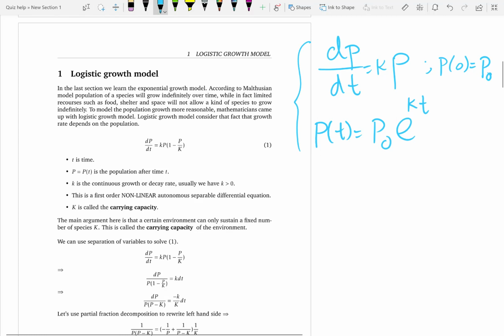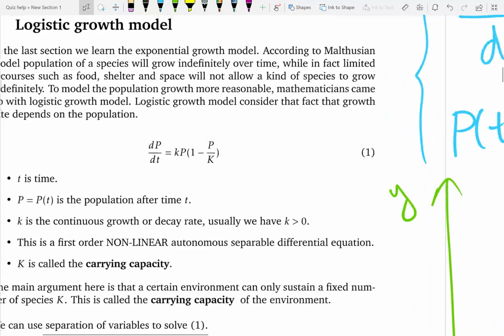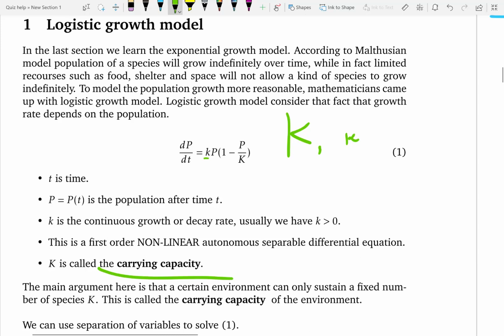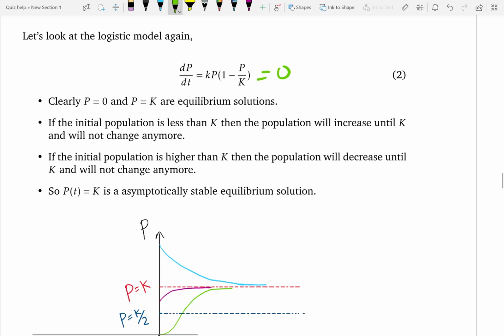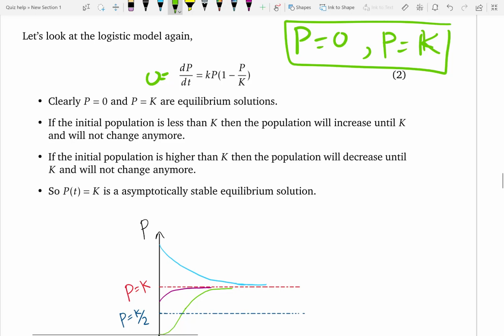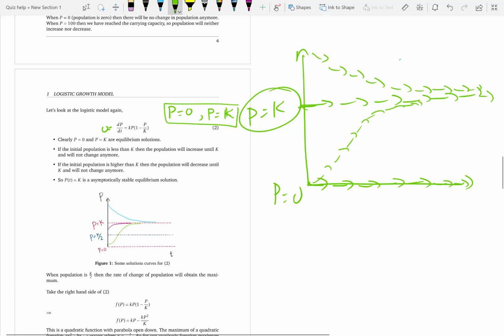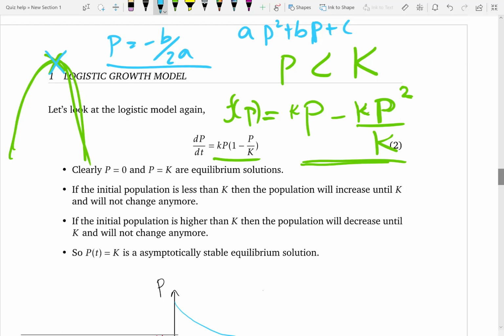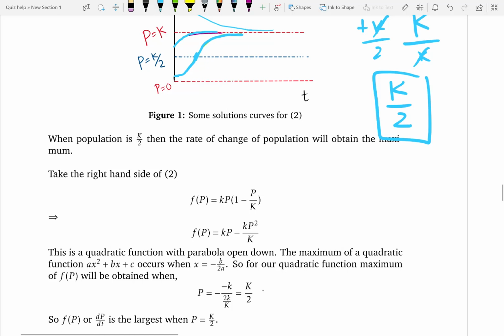Logistic growth non linear model introduction-Lesson-9